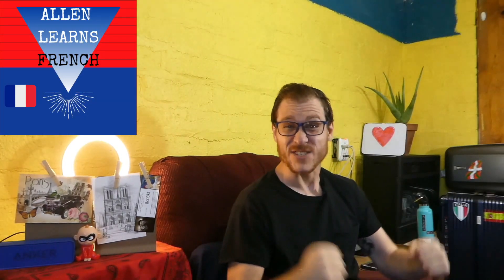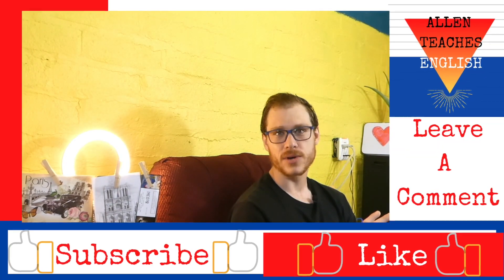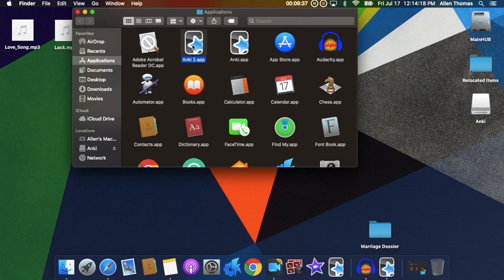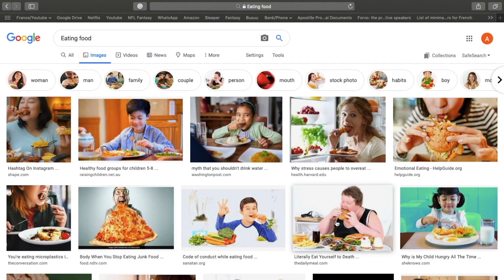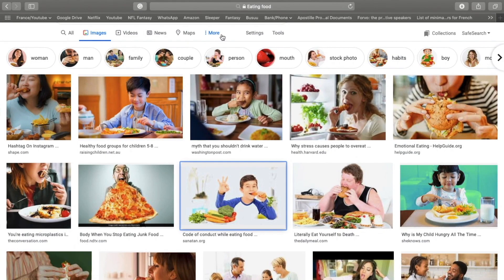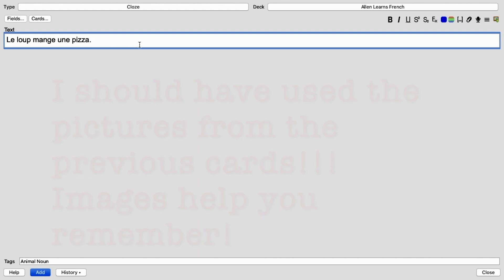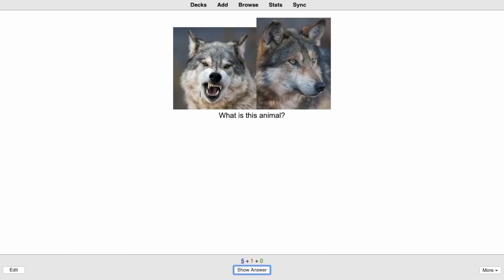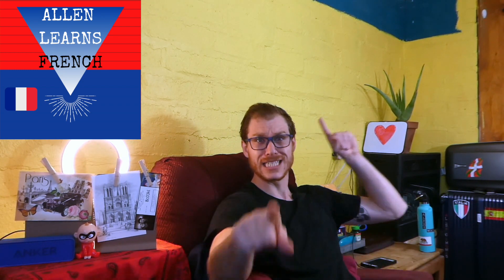How to create a deck on Anki / How to learn a language (Allen Learns French)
Welcome to Allen Learns French!! Learning a language is difficult BUT IT DOESN'T HAVE TO BE BORING! Today I take a deep dive into getting started with Anki. Free 30-day premium access below and a link to download Anki onto your laptop or computer.

Free 30-Day Premium Access to Busuu Below!!!

Practice your conversation skills and talk to me! Free 10 minutes for first-time users!

Do you want to talk to me? Schedule time with me on Cambly!!!